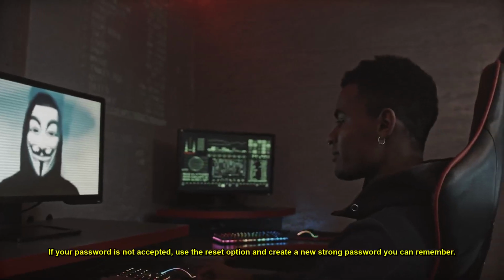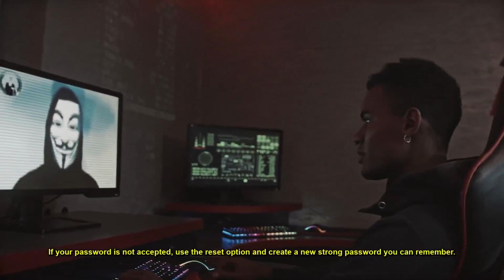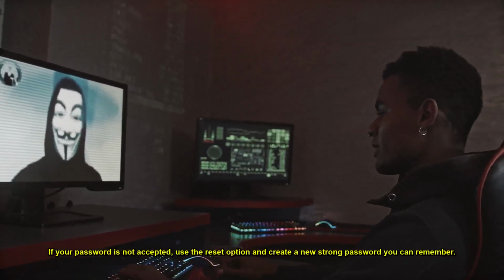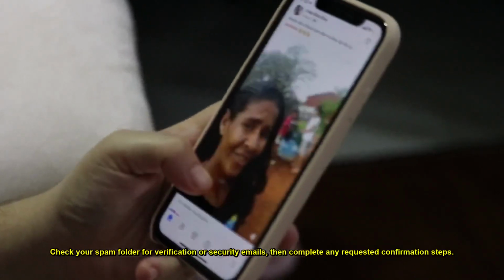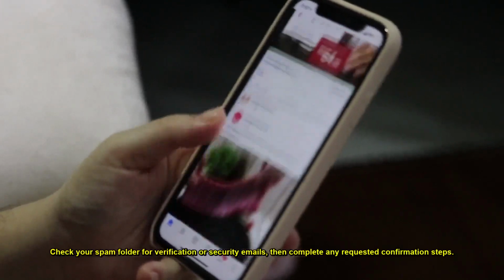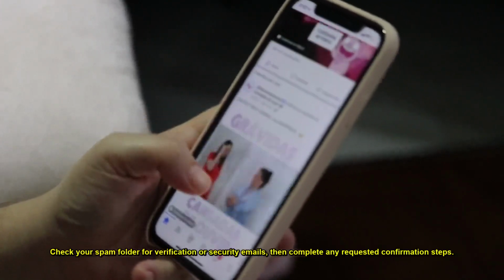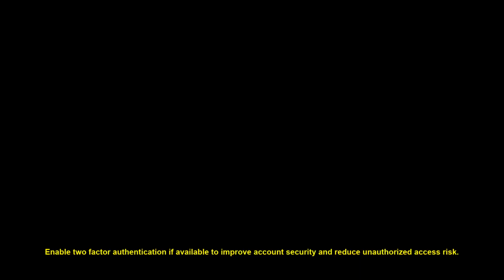How to update Bitstamp account settings for secure trading - Easy Tutorial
In this easy tutorial, we’ll guide you through the steps to update your Bitstamp account settings for enhanced security while trading. Learn how to strengthen your account protection and ensure safe transactions on one of the leading cryptocurrency exchanges. Whether you're a beginner or an experienced trader, this video will provide you with the essential tips to keep your account secure.